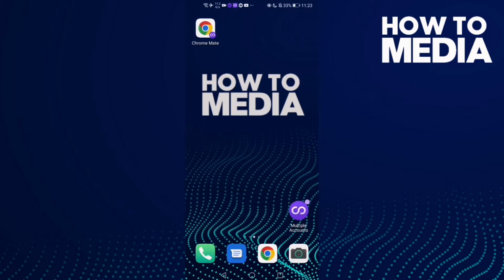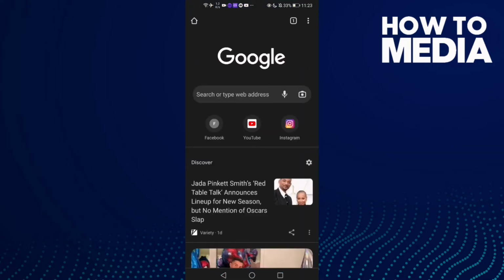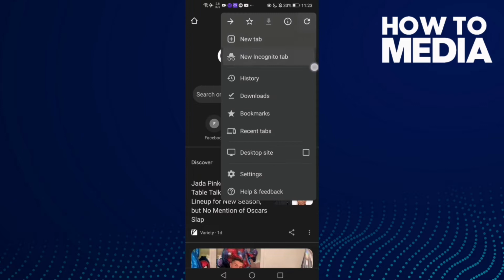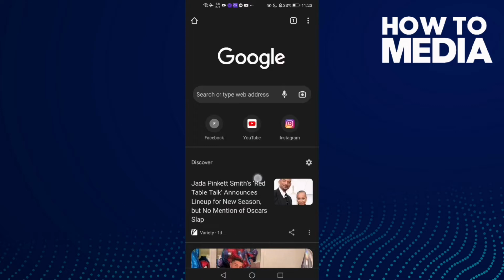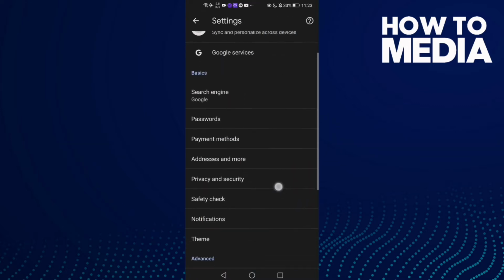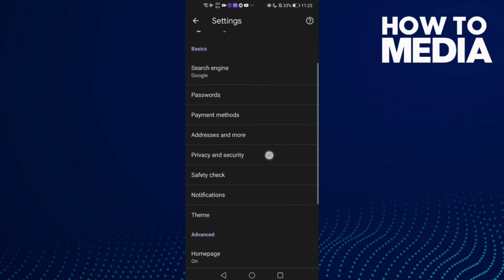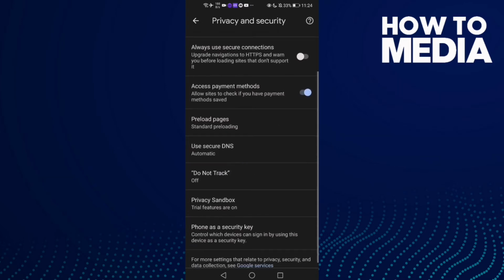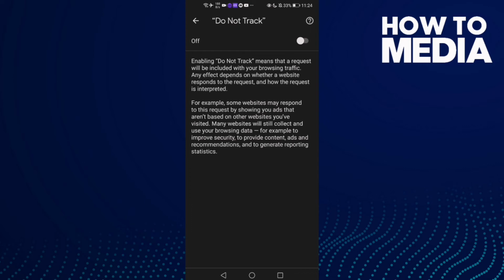How to Manage Do Not Track on Google Chrome Mobile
in this video we discuss :